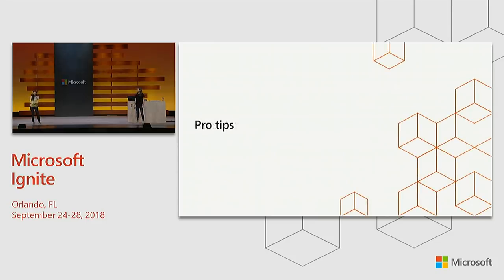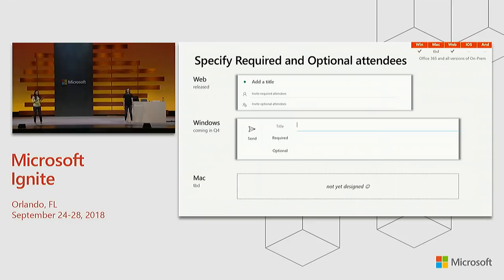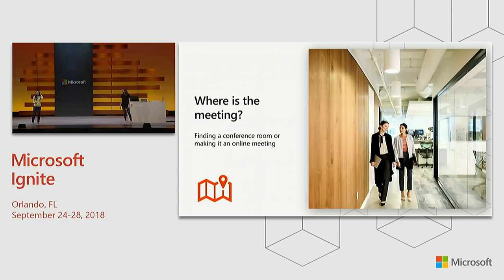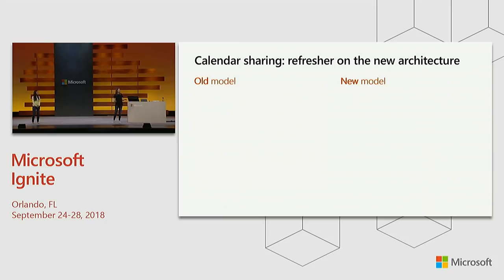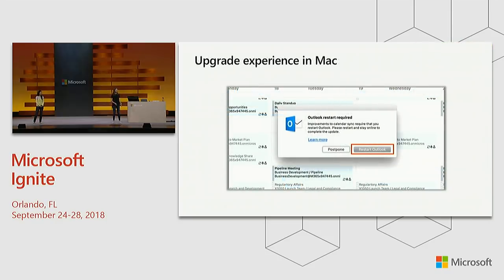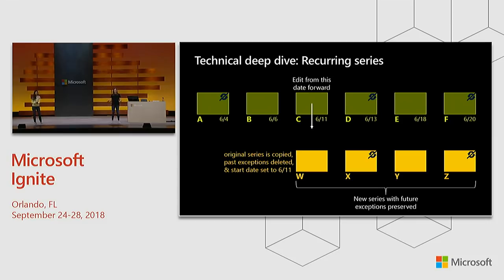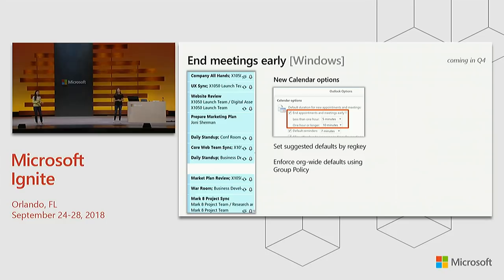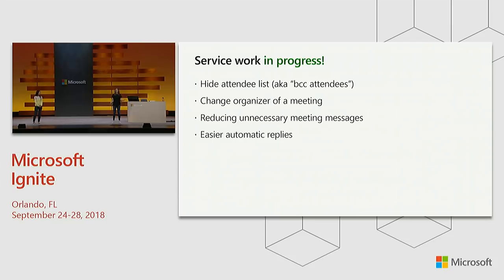What's amazing and new in calendaring in Outlook! - BRK3146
Join us to learn about an abundance of reliability improvements and new features that were released in Outlook Calendar this past year! Organizers will be thrilled to have more control of their meetings with intelligent location suggestions, new attendee tracking options, and smart meeting updates. You’ll want to be sure that your executive admins know about the shared calendars improvement, online meeting management, and new time zone options.

Beyond what’s already out, we hope you’ll also leave the session excited about the in-progress work for declined events, recurring series, task integration, and focus time. And we couldn’t let you leave without showing off the new UX in Windows, Mac, and Mobile!